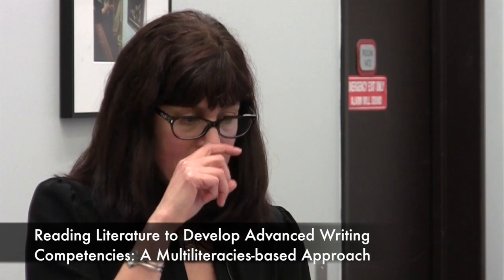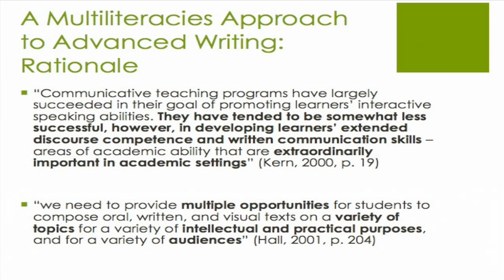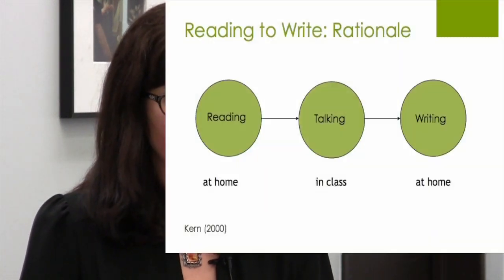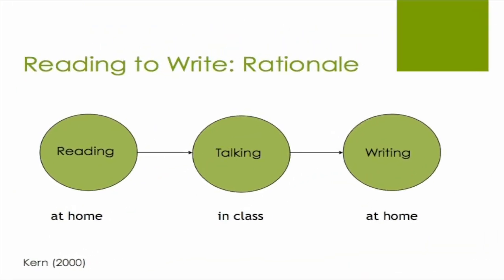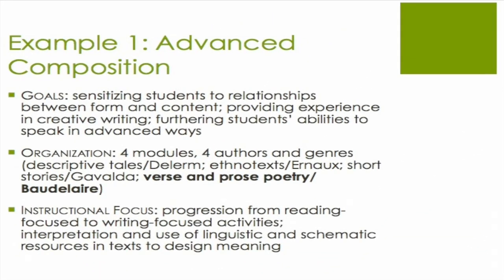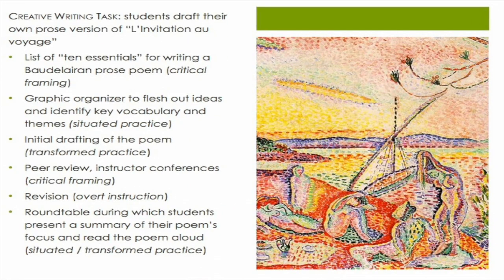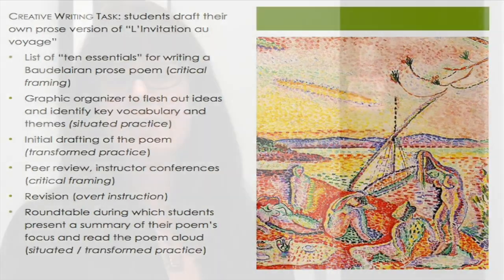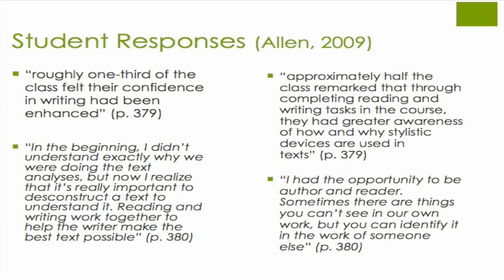Kate Paesani: Reading Literature to Develop Advanced Writing Competencies (Part 3 of 5)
Kate Paesani, Reading Literature to Develop Advanced Writing Competencies: A Multiliteracies Based Approach

Talk given on March 15, 2013 at the University of Illinois at Chicago